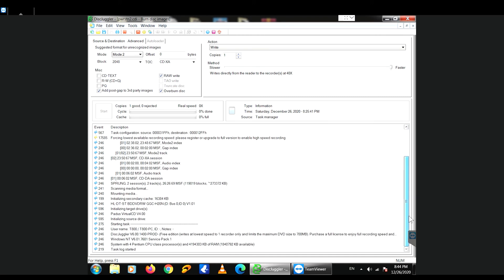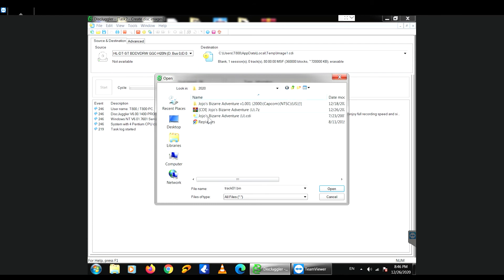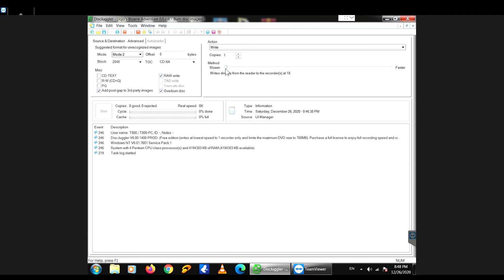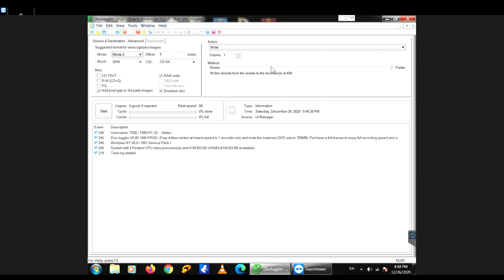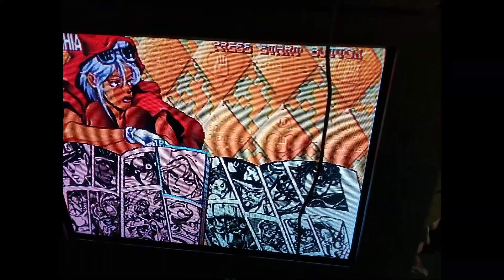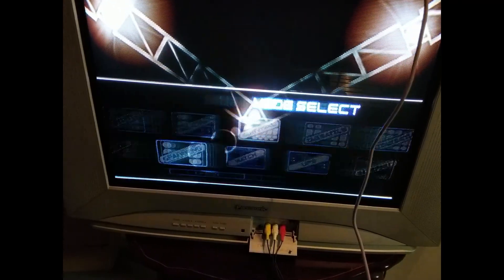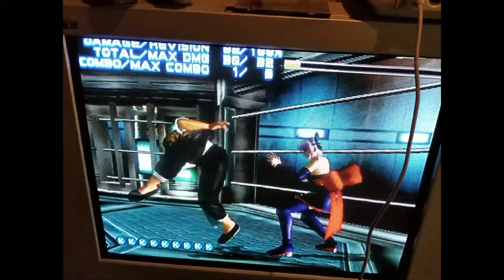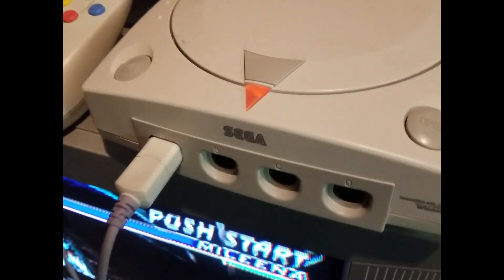Burn Dreamcast Games That Work - 2021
This tutorial shows what setting to use with DiscJuggler, to make good working copies for Dreamcast games.

I have made multiple attempts to make a working copy until I found the settings that actually work every single time.

Some forums say that there are different versions of the Dreamcast, with some of them not supporting the burnt games, I personally have seen 3 systems like this in my entire life, including my own, and all 3 had no problems with reading burnt games.